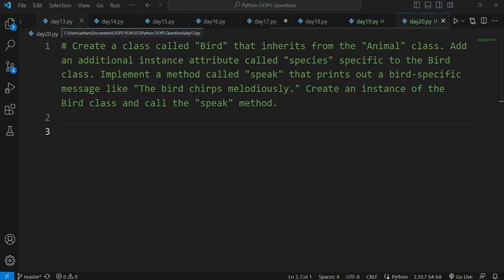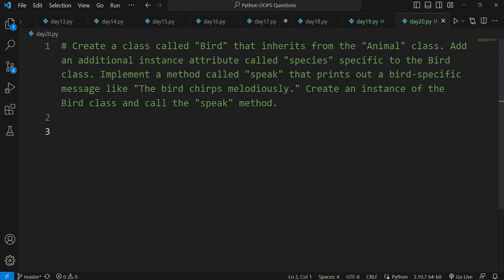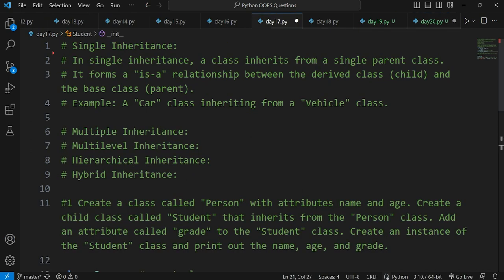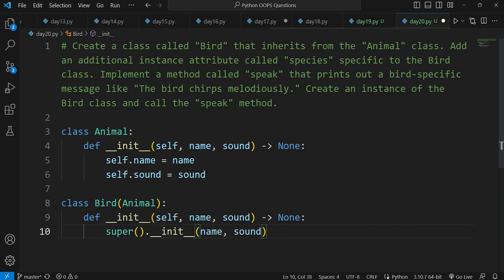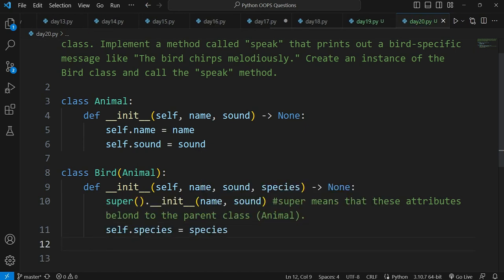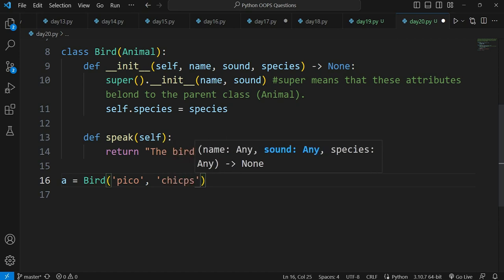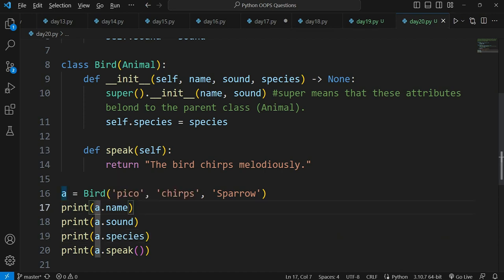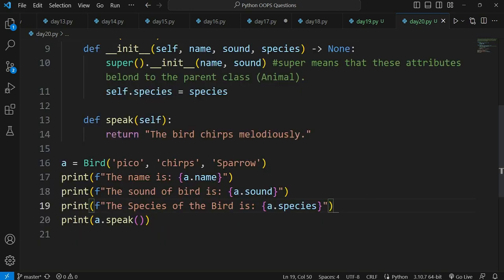Master OOP Question-Solving with Python: DAY20 day20 | what is super keyword | Single inheritance